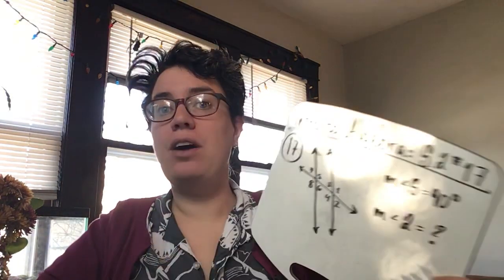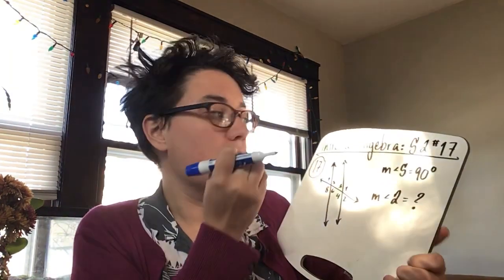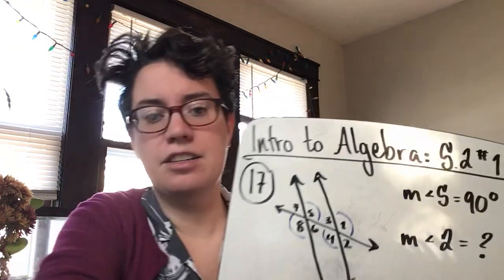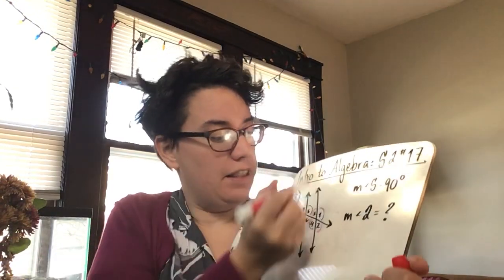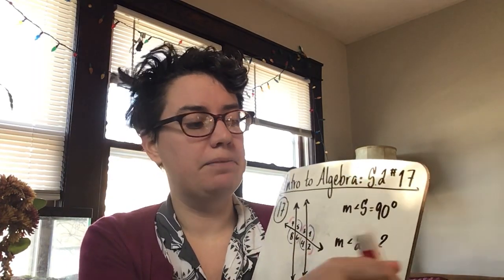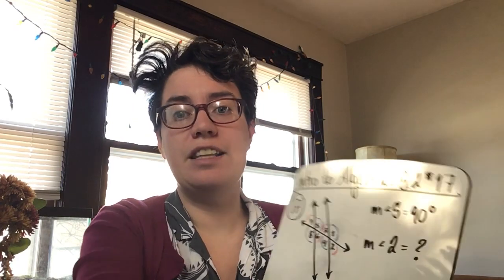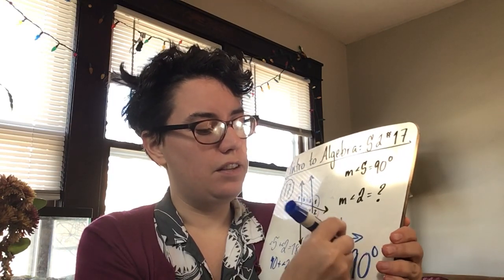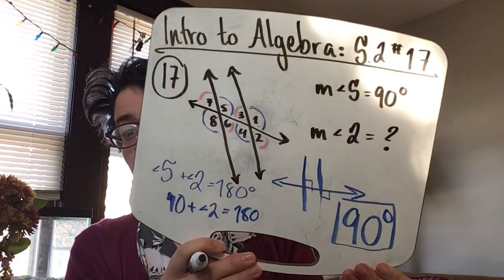Intro to Algebra 5.1 & 5.2 Homework Questions